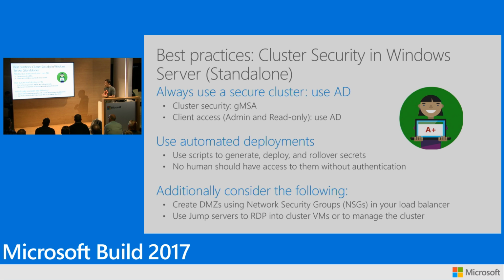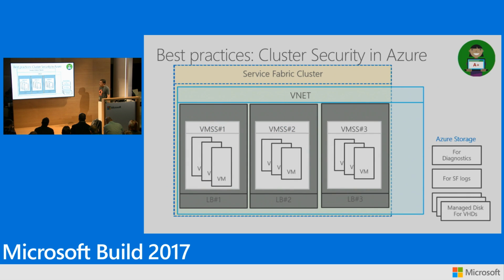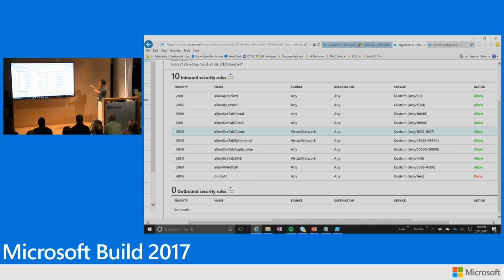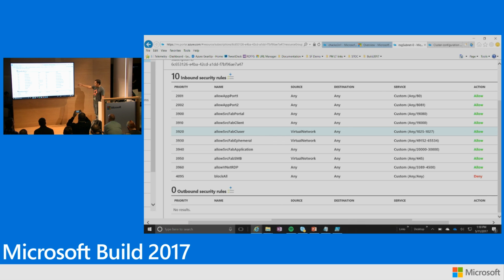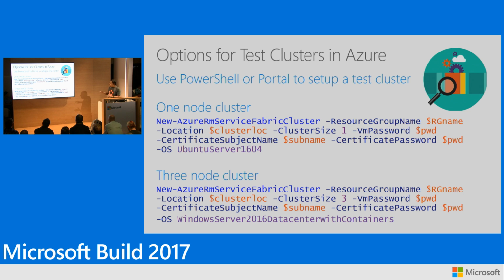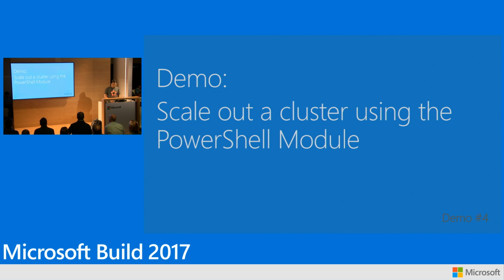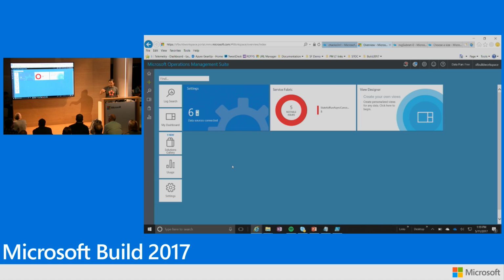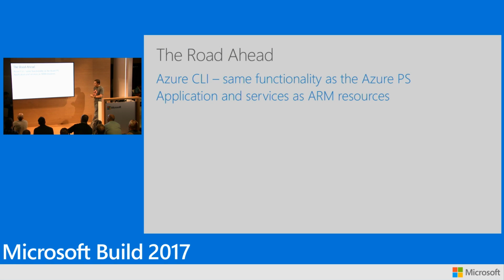Build 2017 Managing secure, scalable Azure Service Fabric clusters and applications